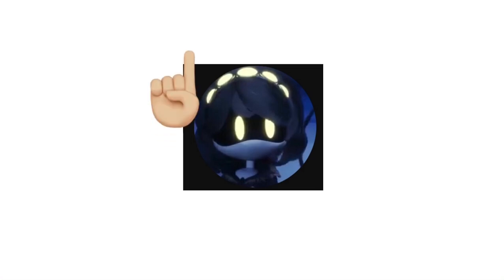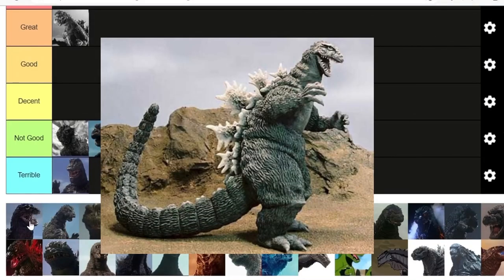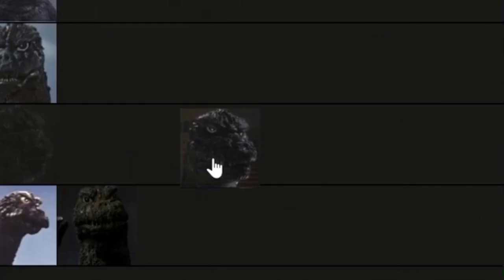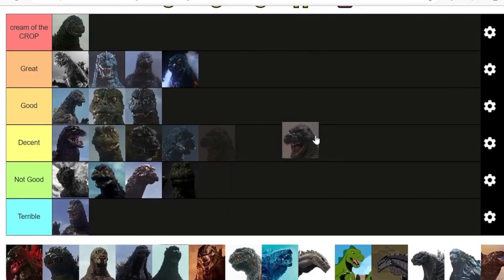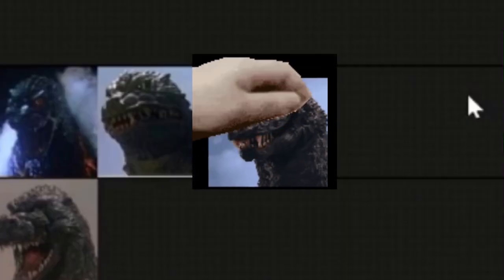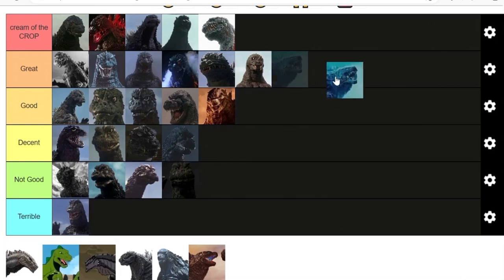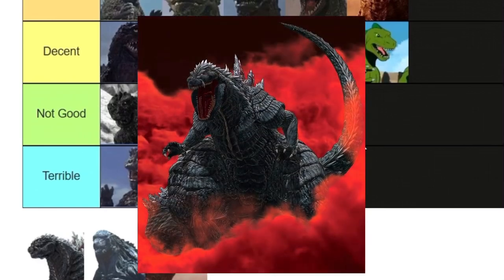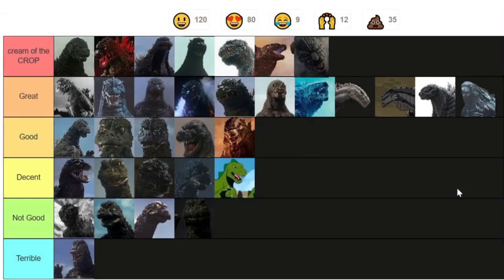MY GODZILLA DESIGN RANKINGS